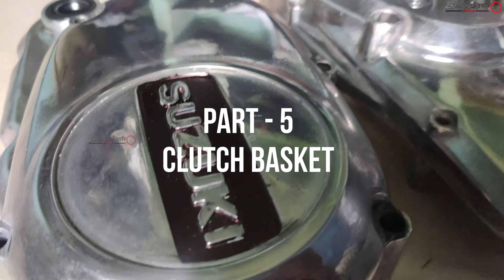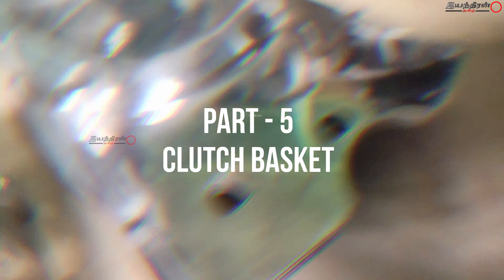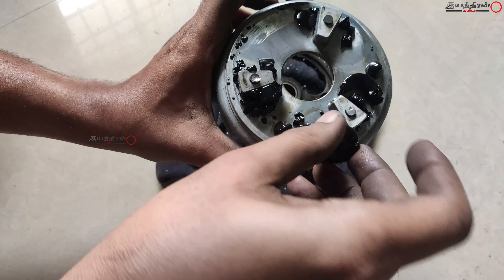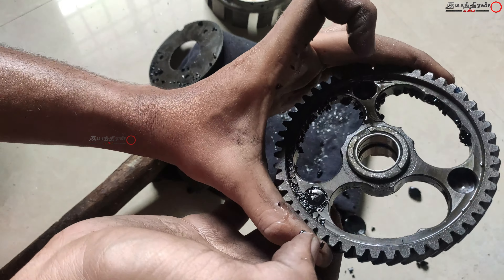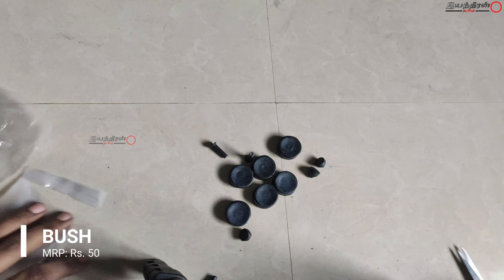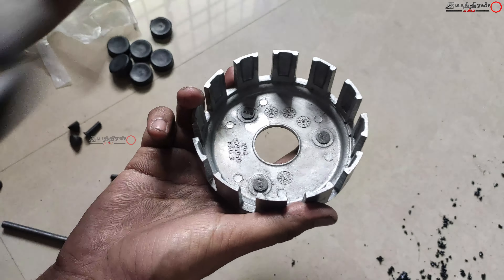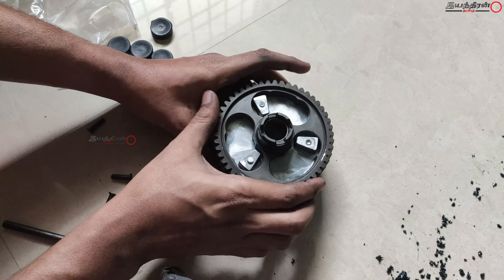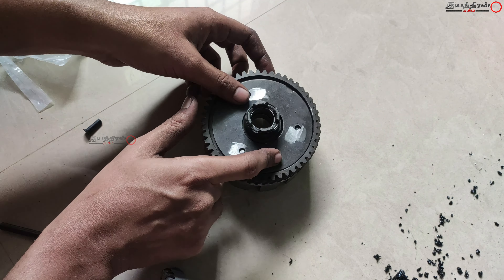CHAPTER 10 PART 5 CLUTCH BASKET - BELL ASSEMBLY [தமிழ்TAMIL] - 4K UHD தமிழ் இயந்திரன்